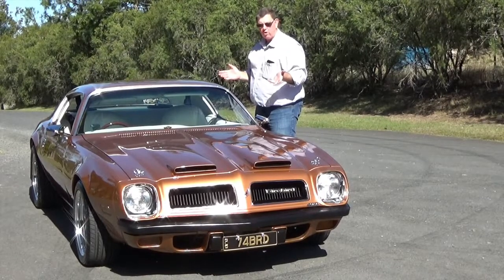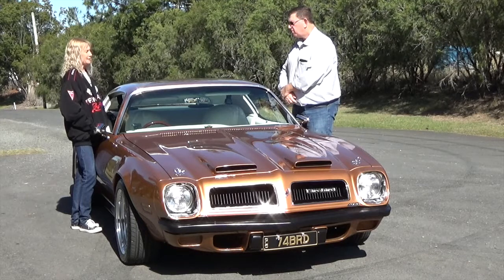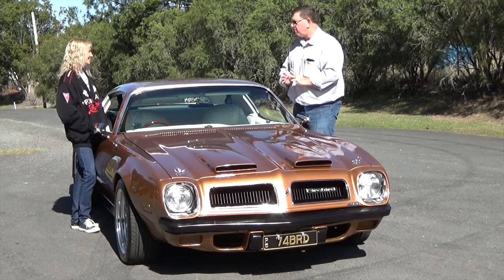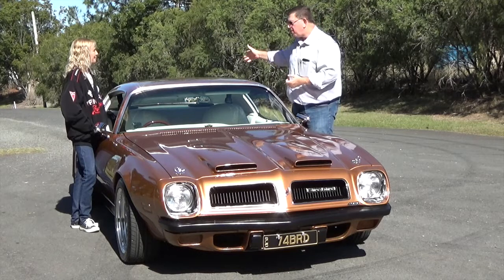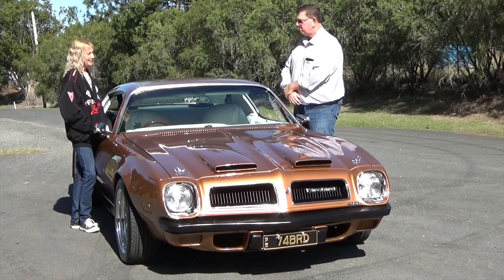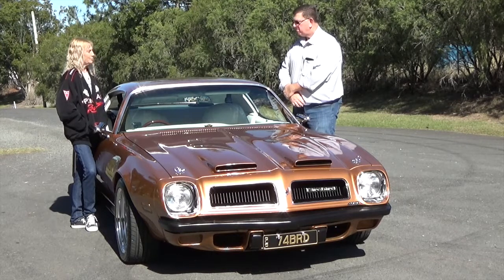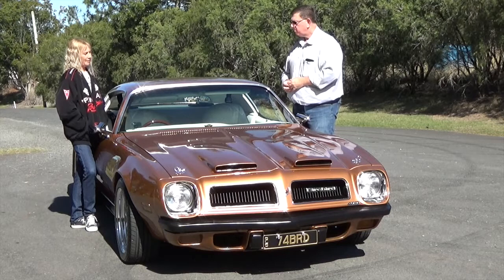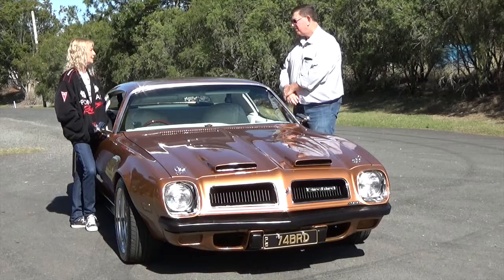Maxine Sheppard Pontiac Firebird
Forget 'The Goose That Laid The Golden Egg', this is Maxine's Golden Firebird!